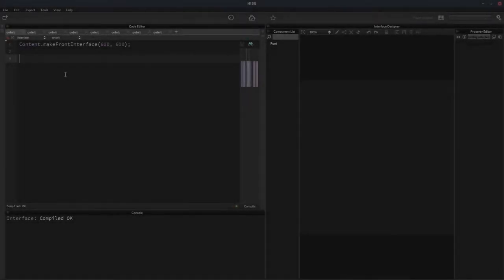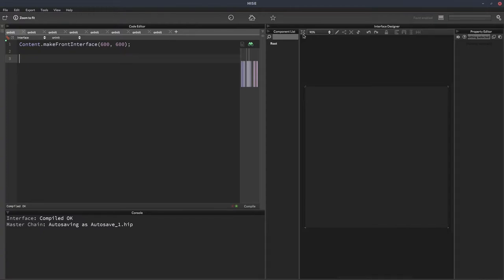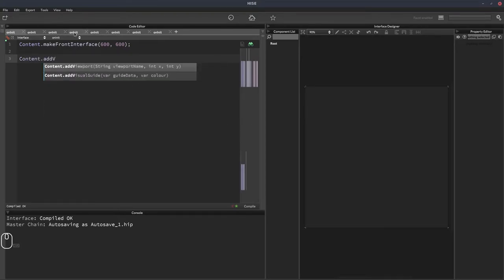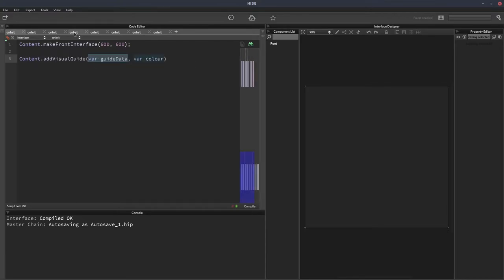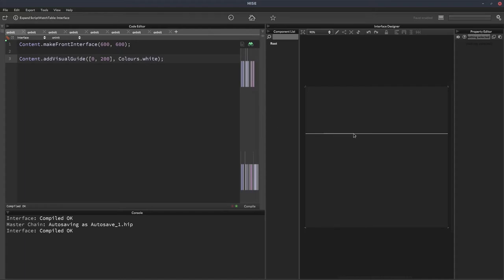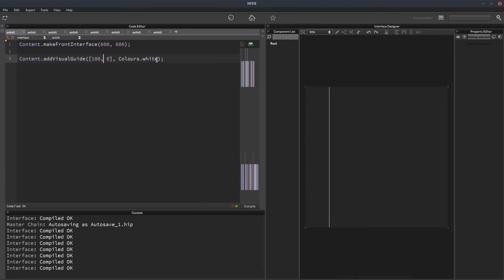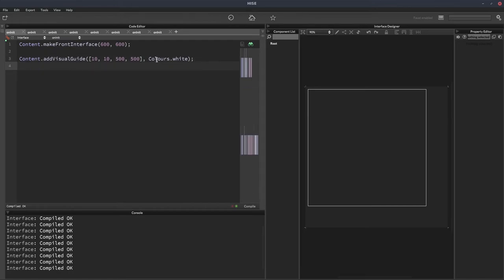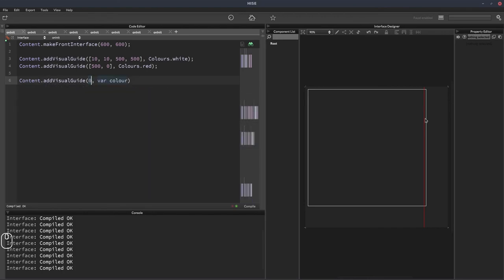HISE: Adding visual guides to the interface designer